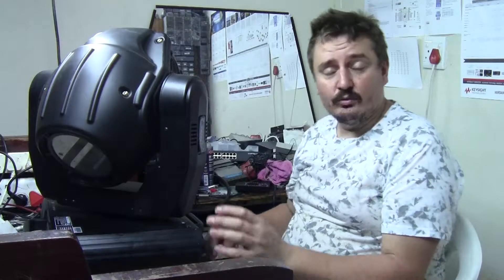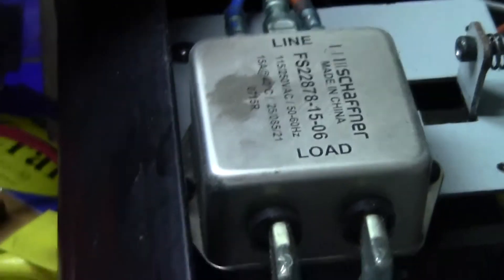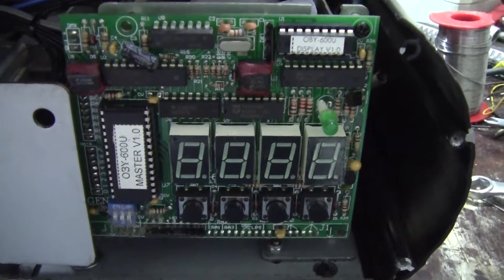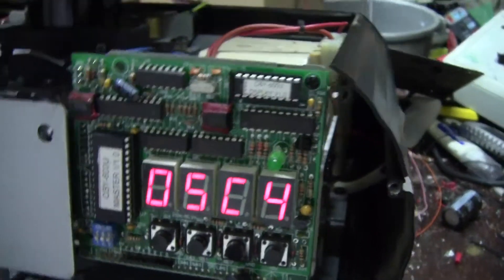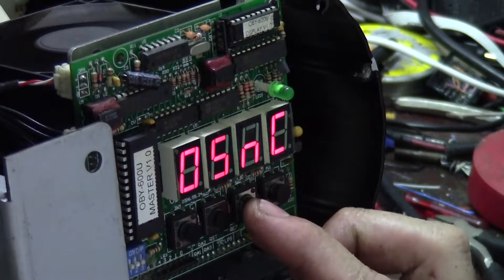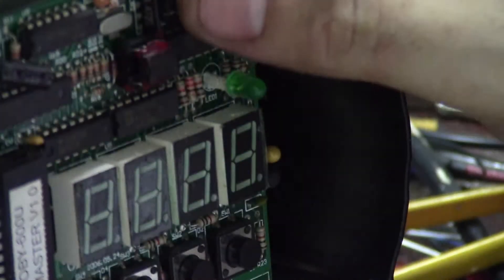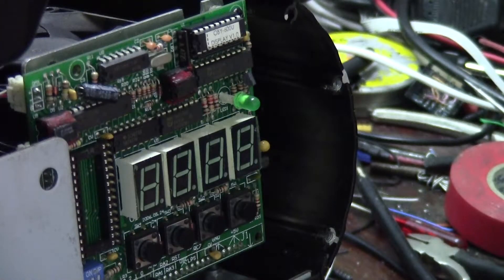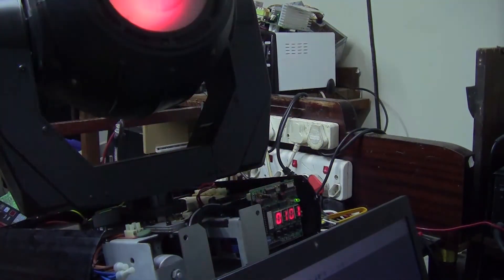ShoutingElectronics #4 - Geni OBY600 Fitting Problems with DMX Address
Geni OBY600 Fitting Problems with DMX Address // In this video we diagnose and repair a Geni OBY600 Moving Head Fitting. It lost communication with the Computer running DMX, and showed strange digits on the LED display when trying to set the address